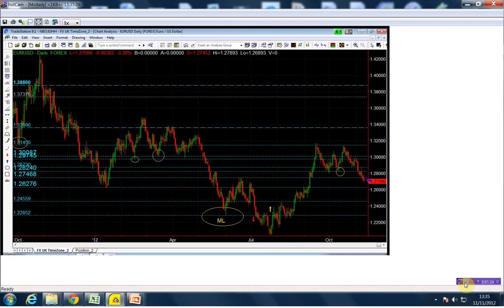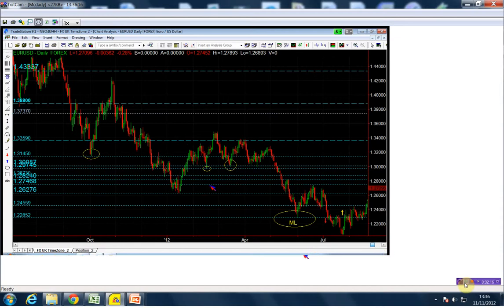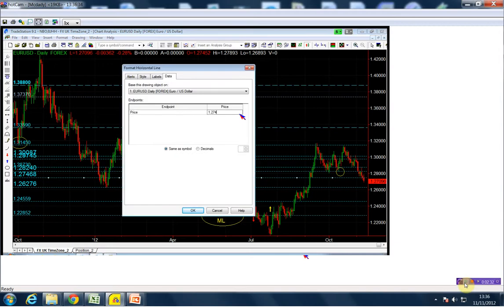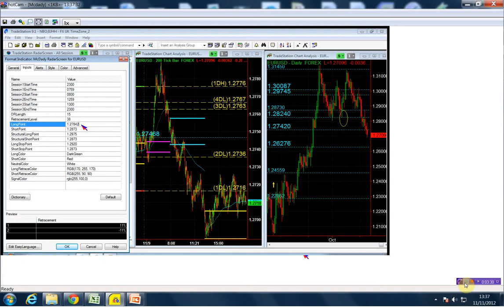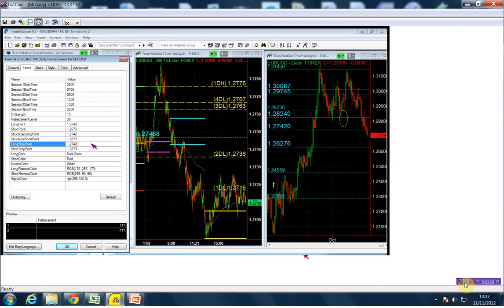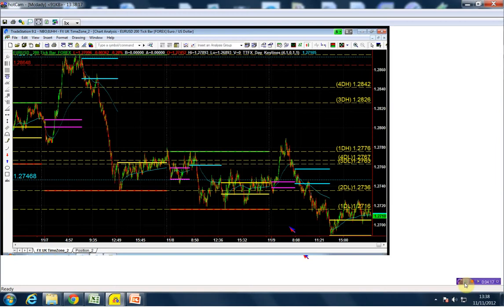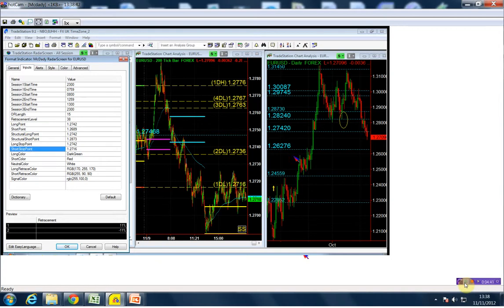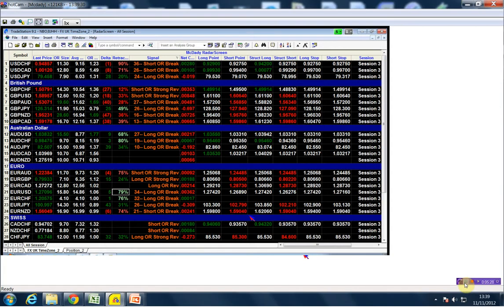Mike Baghdady - Free Forex Trading Videos - Learn To Trade Forex EURUSD_11_11_12.flv